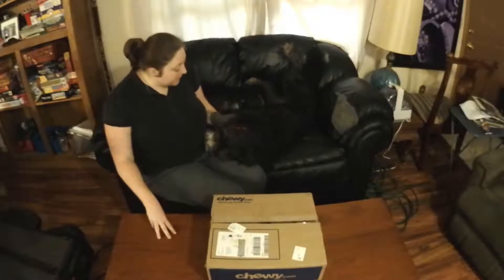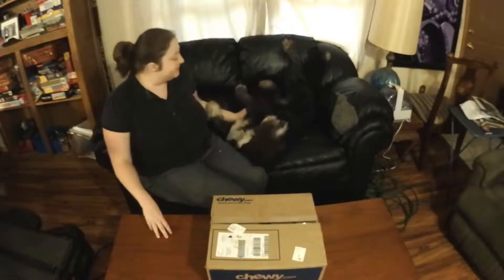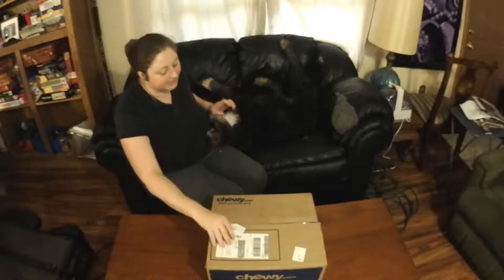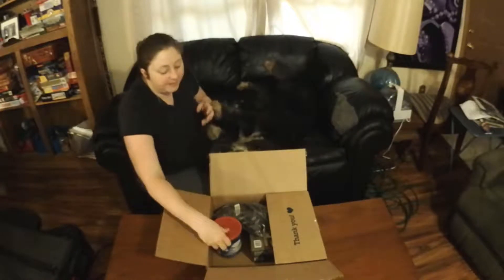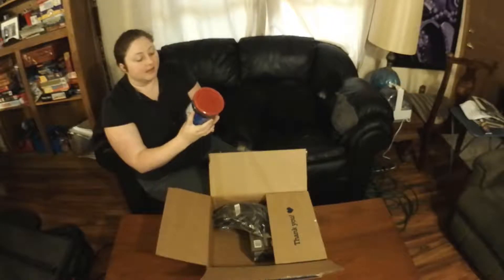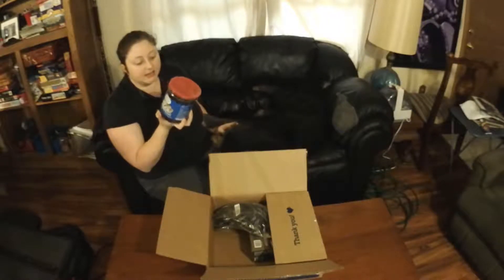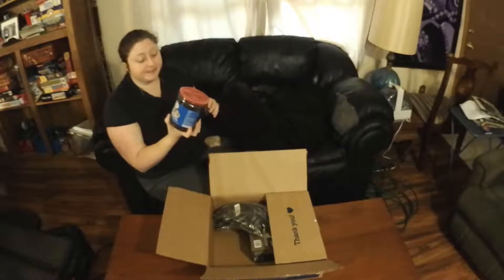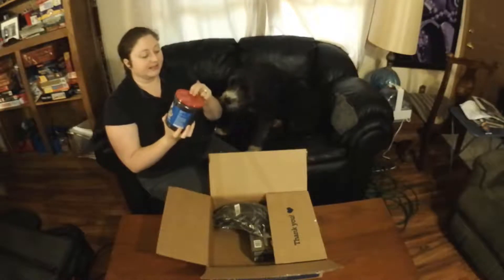Sasha unboxing her Chewy.com surprise!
Our package from Chewy.com arrived today, and Sasha was excited to open it up and see what she got!